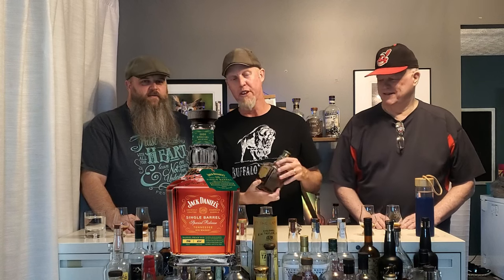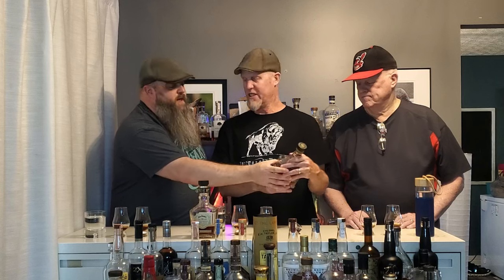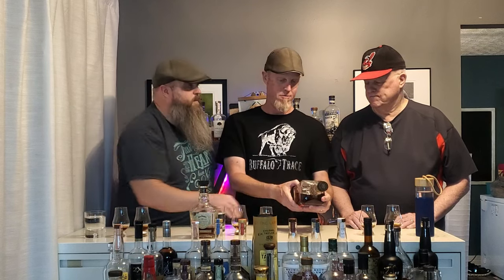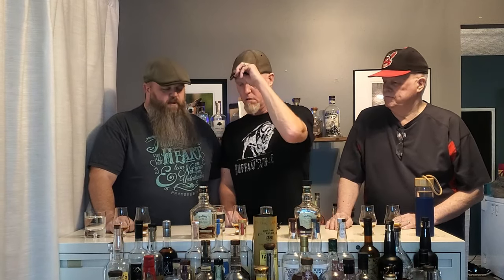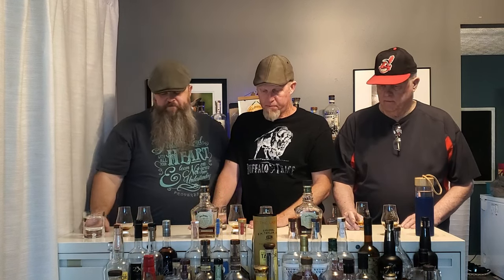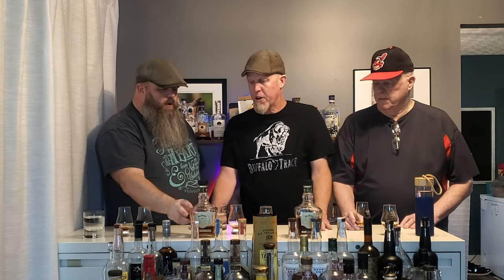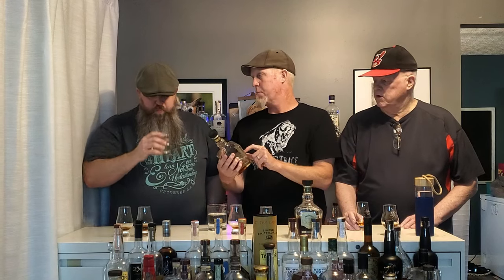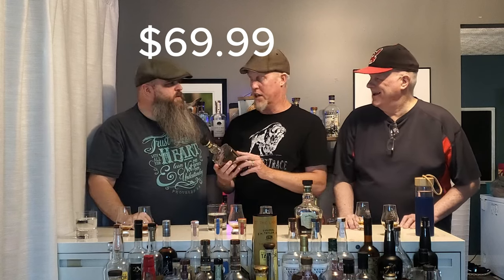Ep. 104 - Jack Daniel's Single Barrel Barrel Proof Comparision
Comparing @JackDaniels singlebarrel barrelproof whiskey and ryewhisky